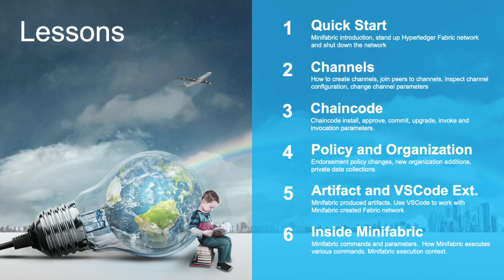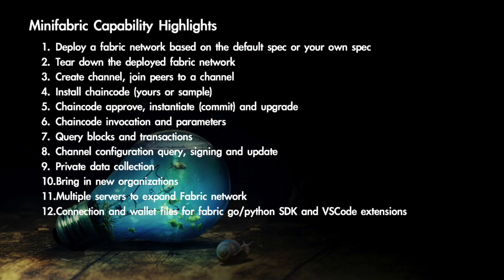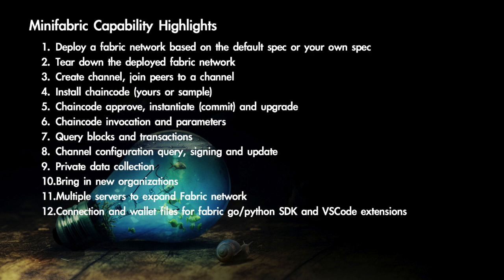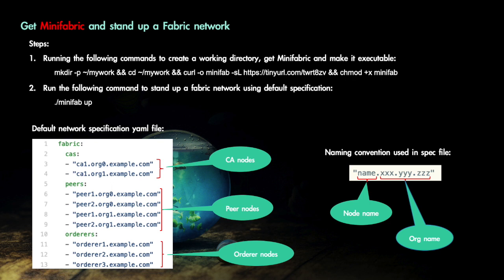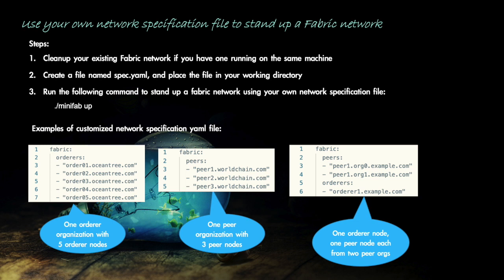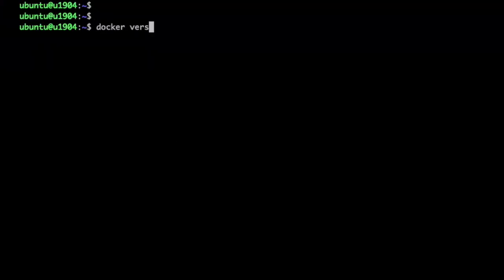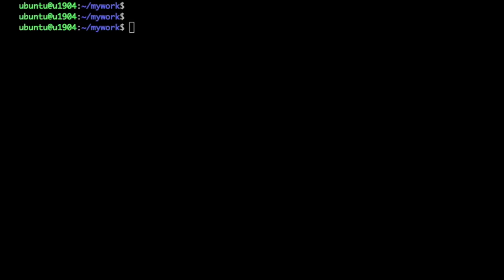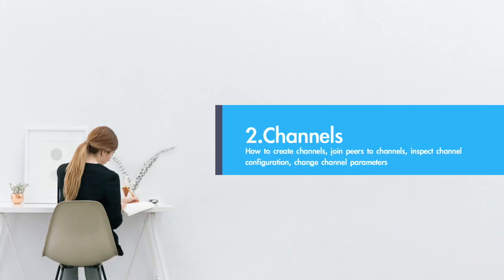Developing with Minifabric: Quick Start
Introduction to Minifabric: how to stand up a Fabric network.